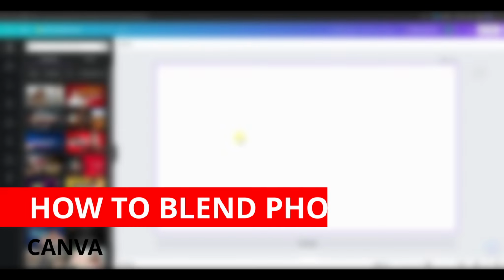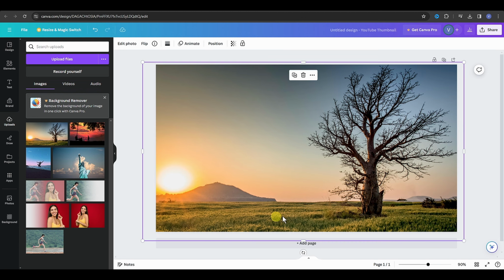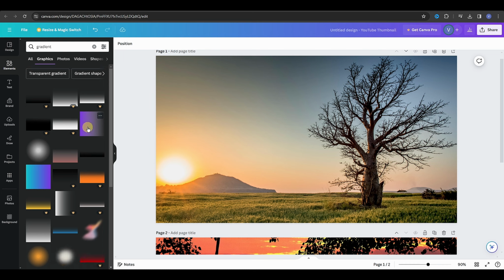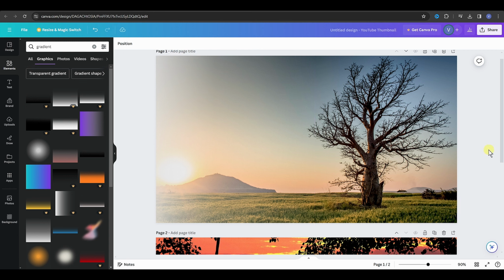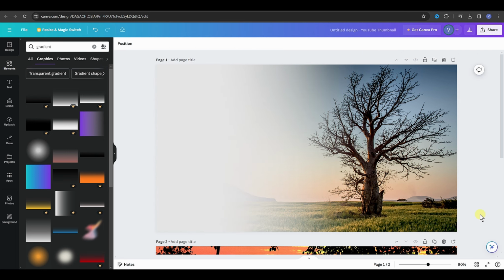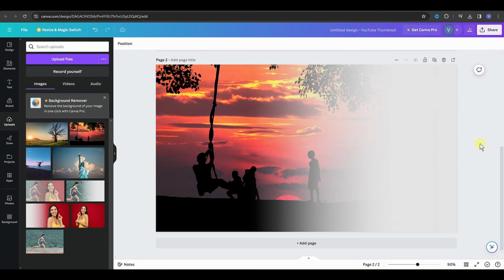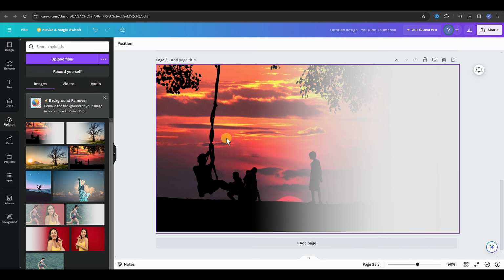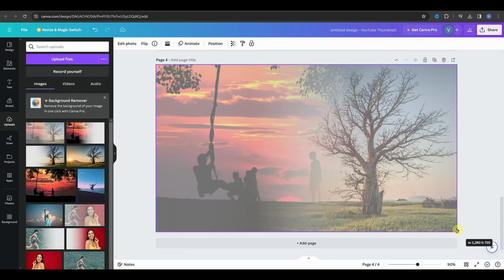How To Blend Photos On Canva (Step By Step)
How To Blend Photos On Canva

In this video I have talked about how to blend photos in canva where you’ll get to know how to merge two photos in canva because many people have confusion about how to merge photos in canva and many people don’t know how to blend two images in canva

So if you are a guy who is watching this canva tutorial on how to blend two images and want to know how to combine and blend photos in canva as well as how to blend images in canva then this canva tutorial blend image to background will help you along.